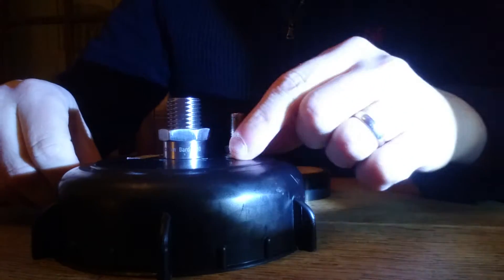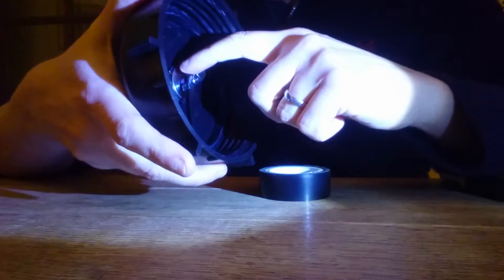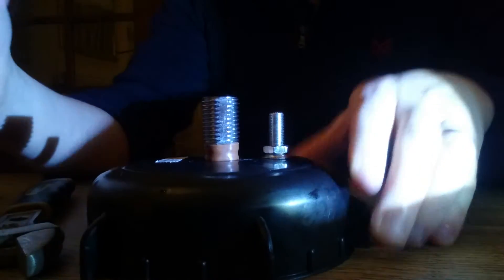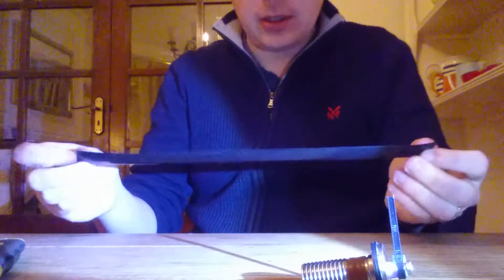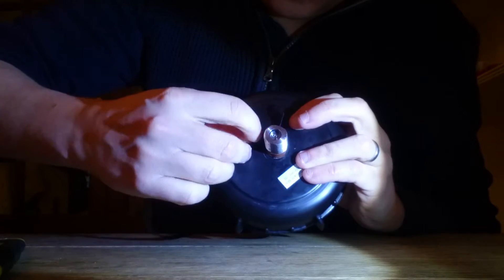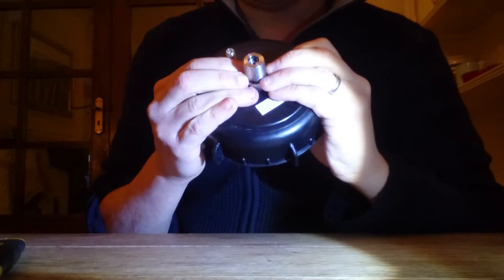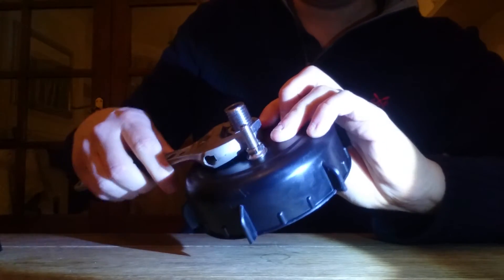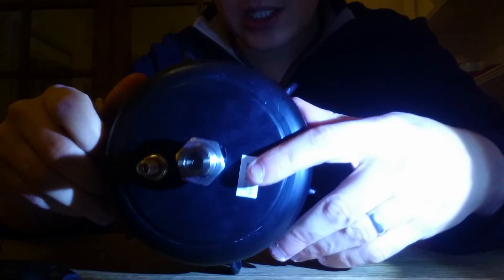Never buy an S30 Valve replacement rubber kit again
Warning, this video explains how to bypass important safety features and may be dangerous if implemented incorrectly. User caution is advised. Do not perminently disable the pressure release valve without fitting the schrader valve first. Be very careful when adding CO2 as well, just trickle it in slowly, monitoring the pressure as you go. Do not exceed 10PSI. You can buy a cap with valve from Ballihoo instead of making one